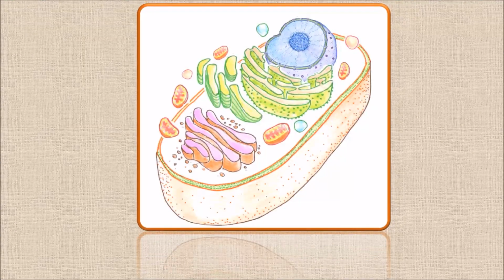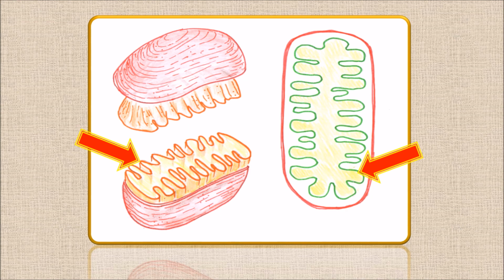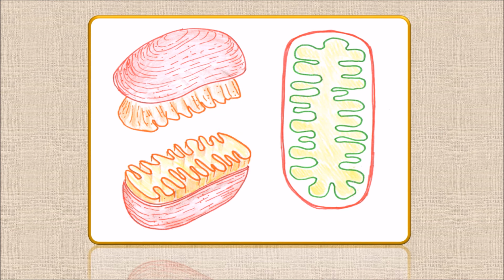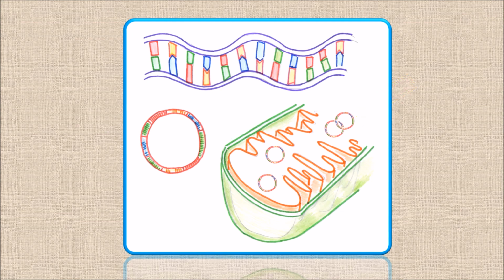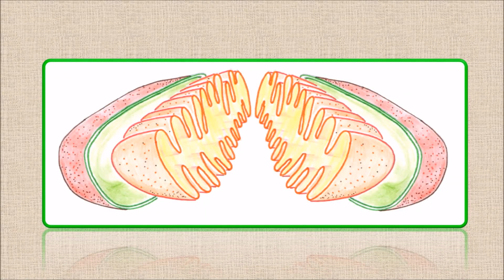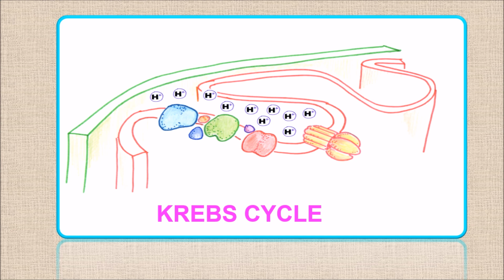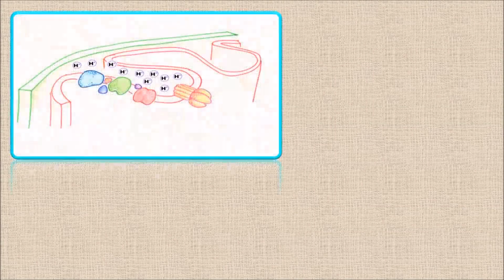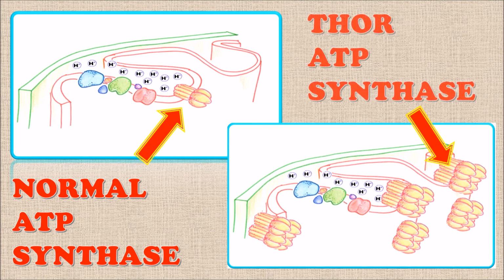MITOCHONDRIA - Cell Biology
Educational video about Mitochondria, organelles that supply energy to the Cell by ATP.